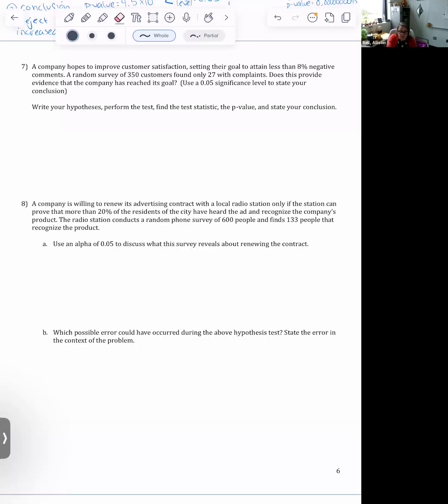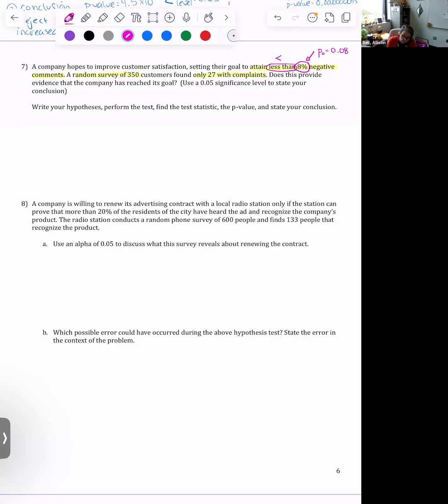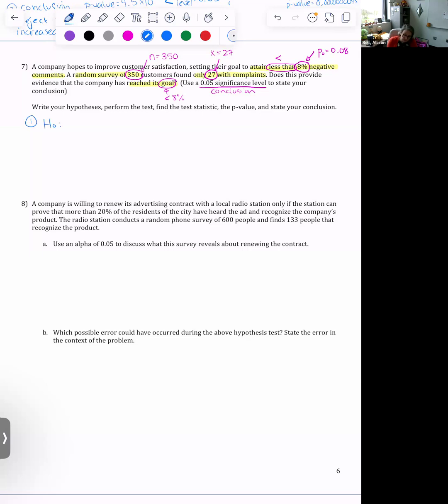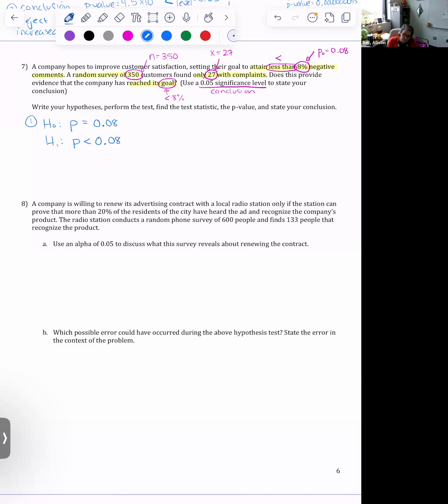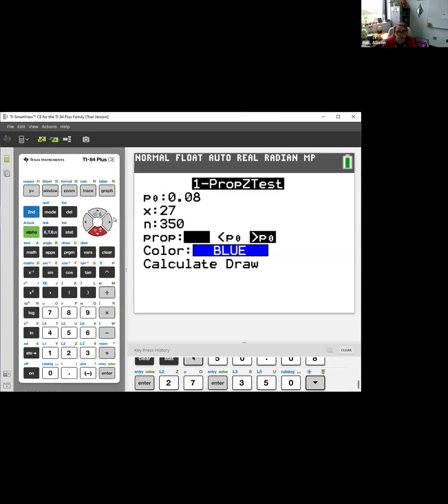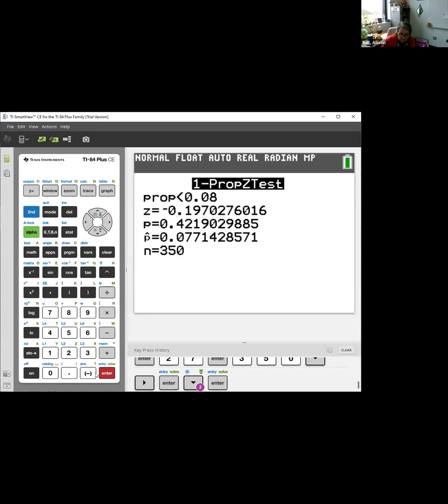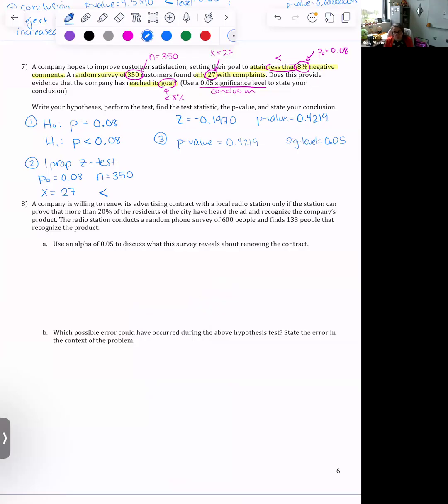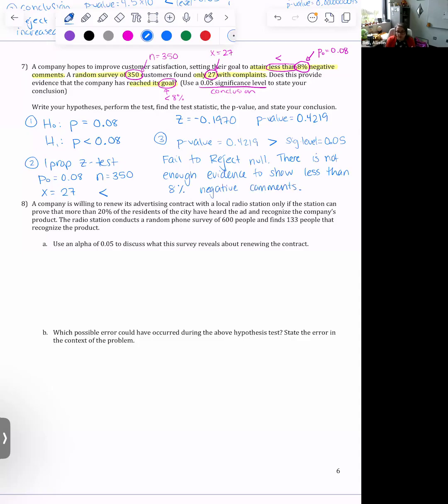Hypothesis Test on Proportions Example #2